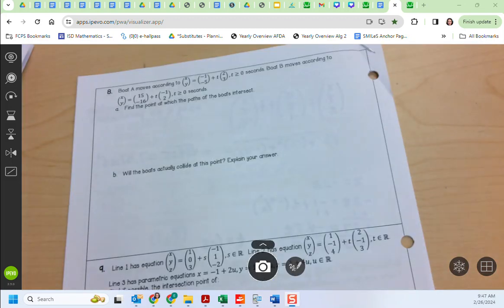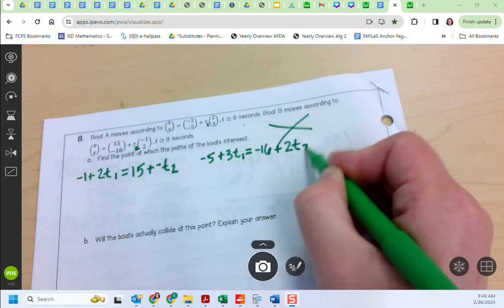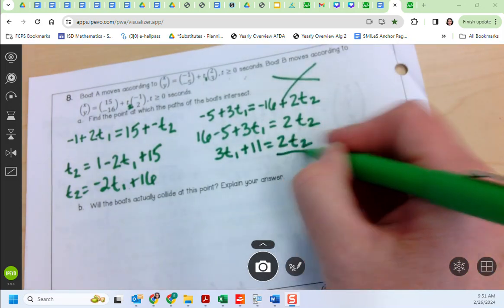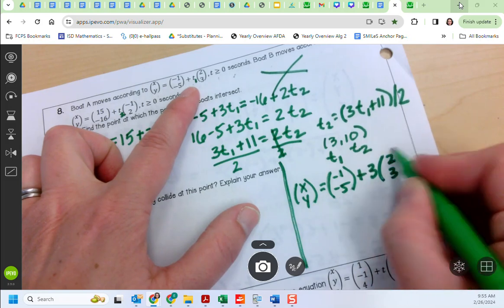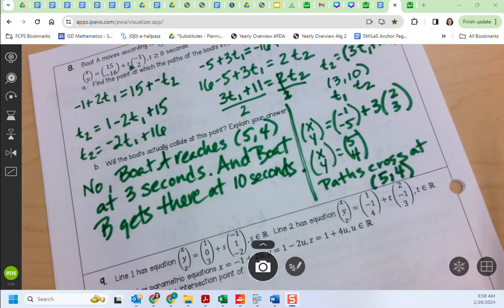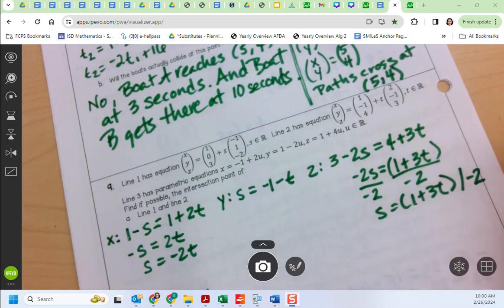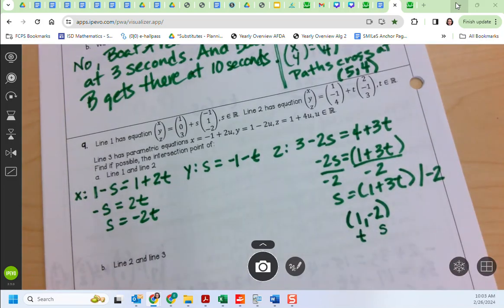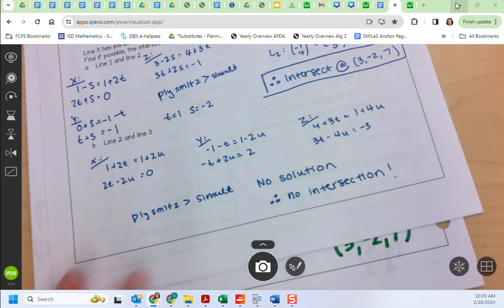Topic 20 Notes Pt 2